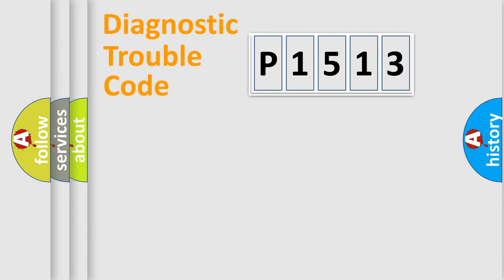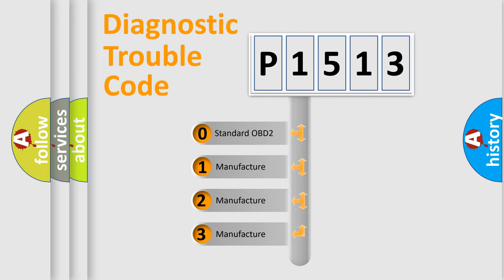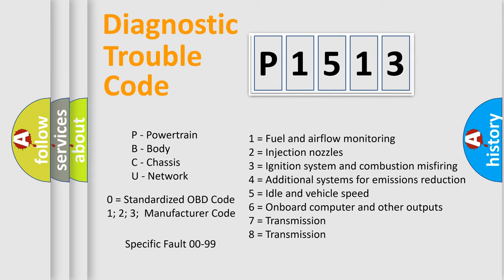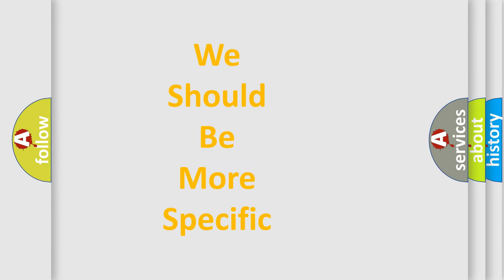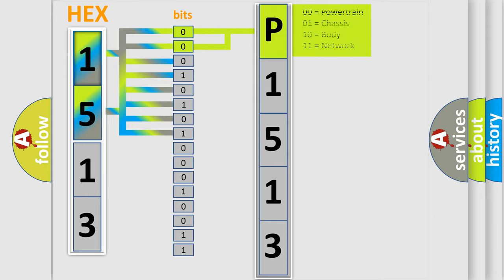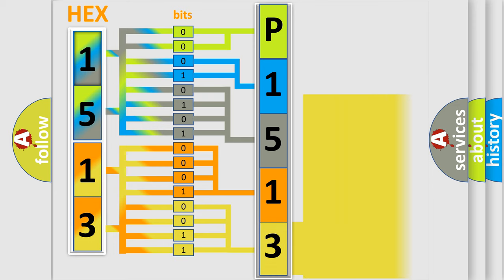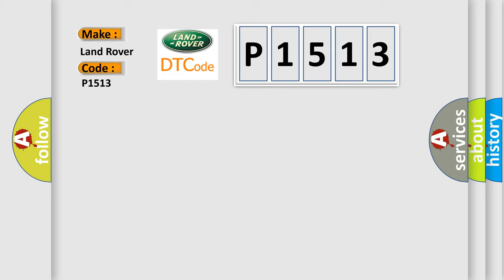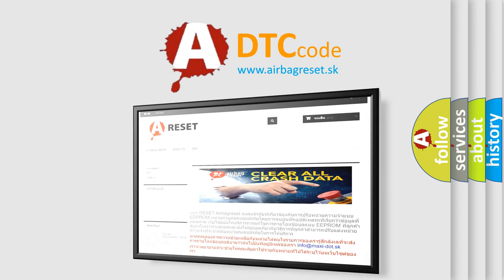DTC Landrover P1513 Short Explanation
Contents:
0:21 Basic DTC analysis according to OBD2 protocol standard.
1:48 Insight into programming
2:58 A diagnostically understandable description of the Diagnostic Trouble Code
3:05 Basic error definition

Make
Land Rover
Code
P1513
Definition
IACV opening coil malfunction
Description
Short circuit to earth - opening winding